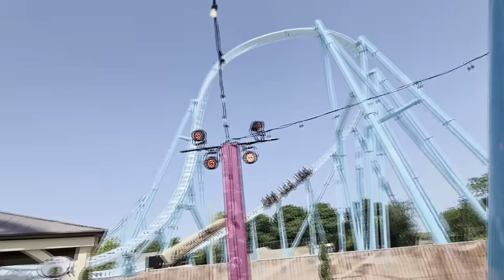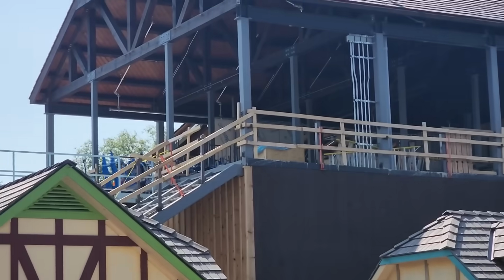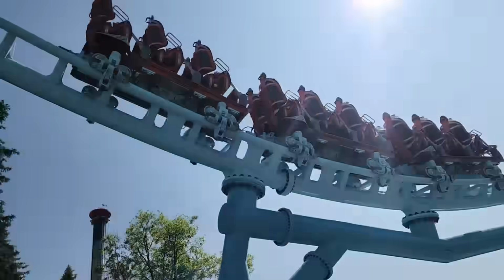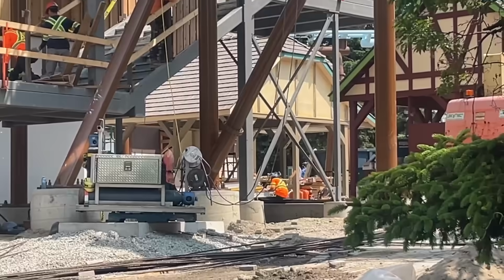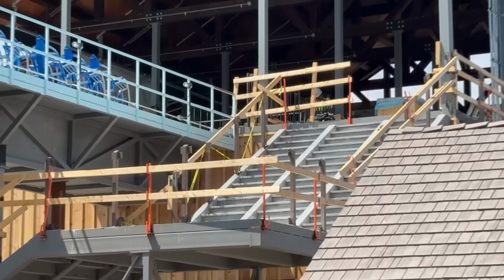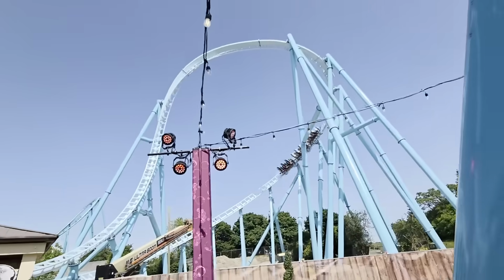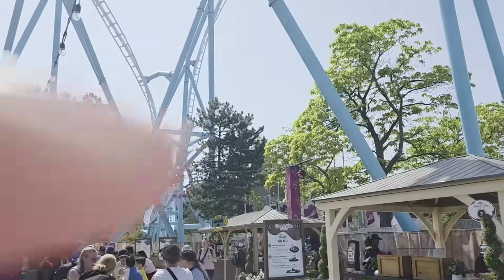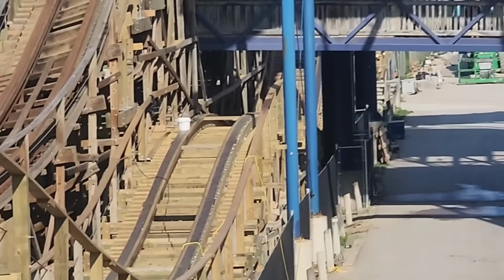Canada's Wonderland Alpen Fury Construction Update + Minebuster